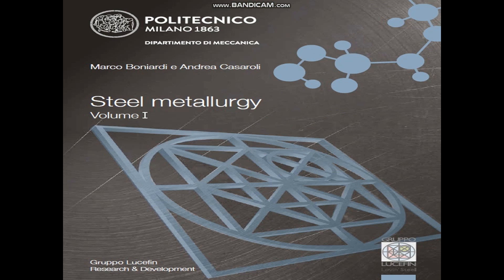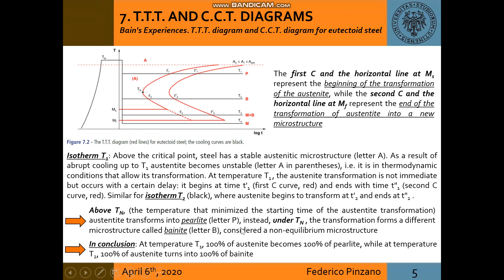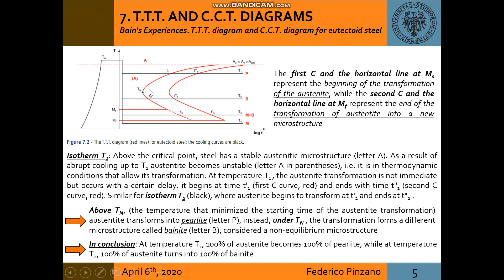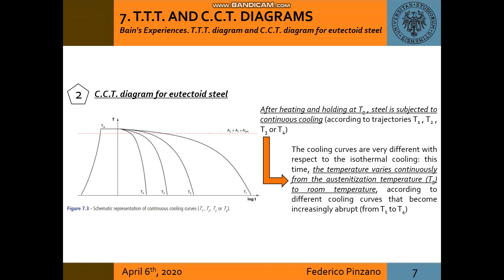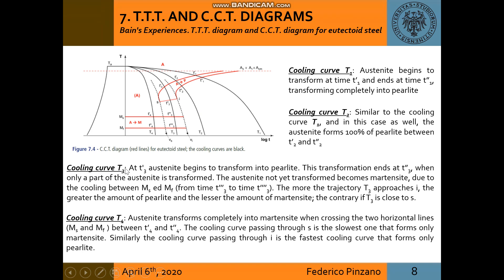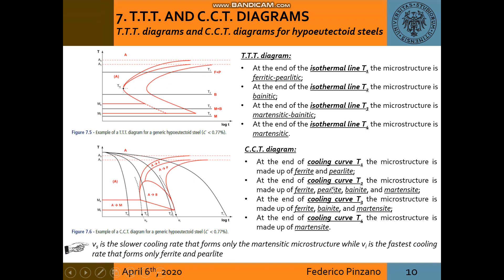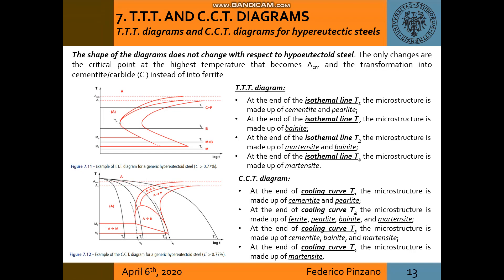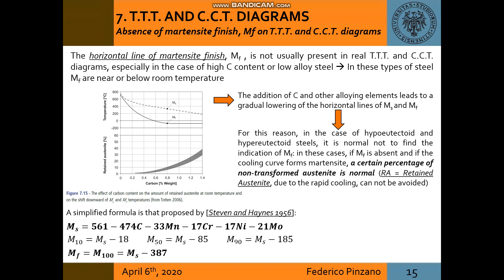7 TTT and CCT diagrams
From Federico Pinzano SteelX Course, TTT and CCT diagrams